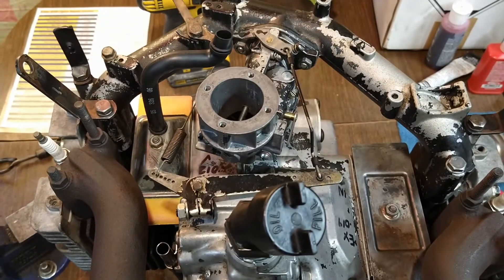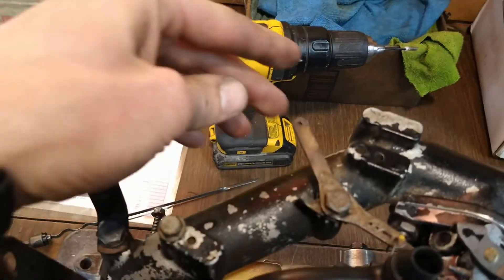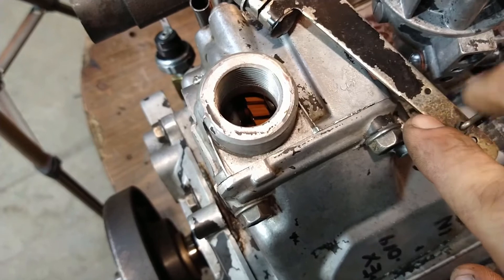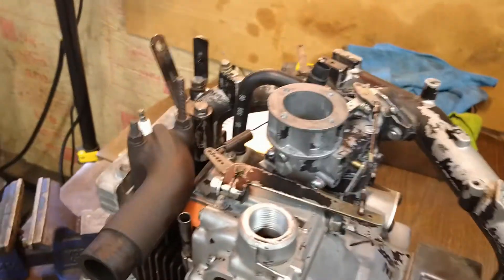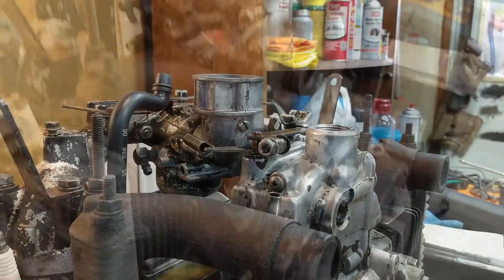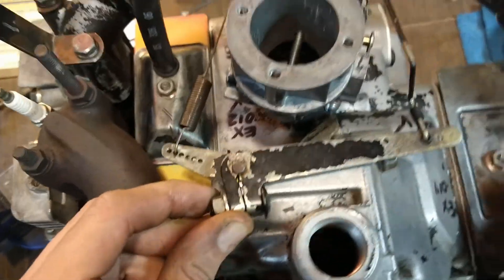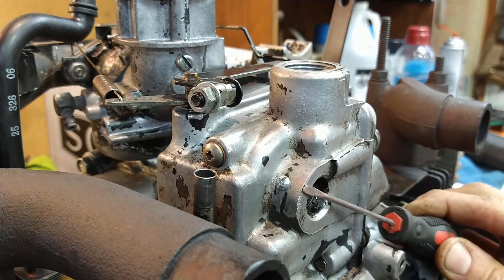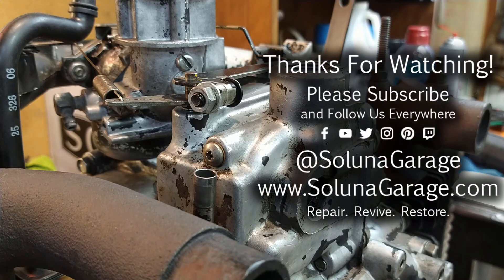Kohler Magnum M18 Complete Svc, Part 13: Governor Adjstmt & Svc Bulletin 246 – Cub Cadet 1882 Projct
We’re so close to finishing the complete service of our Kohler M18. We’ll look at common points of failure on the Kohler Magnum, discuss Kohler Technical Service Bulletin 246 and our implementation of it, and adjust the governor.

LINKS:
Throttle cable clips